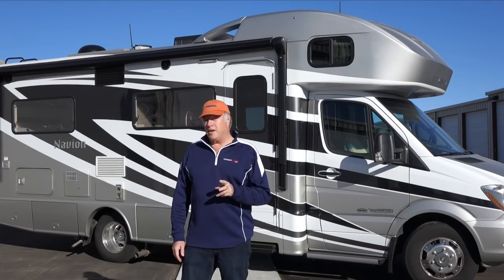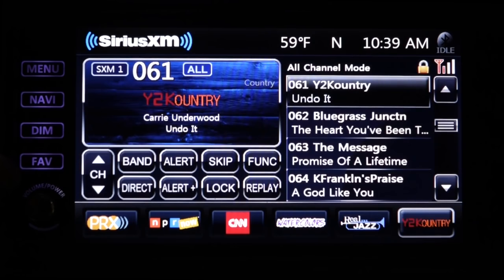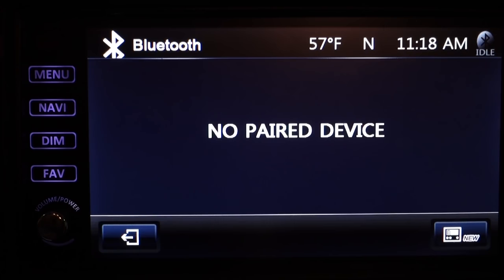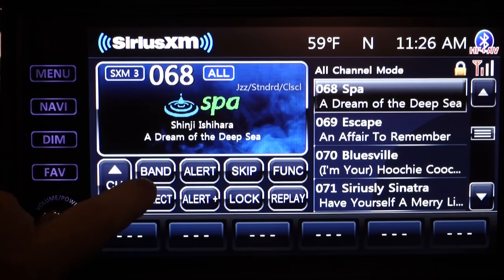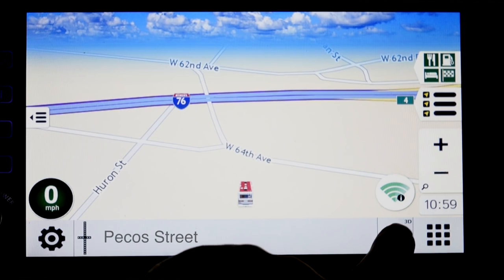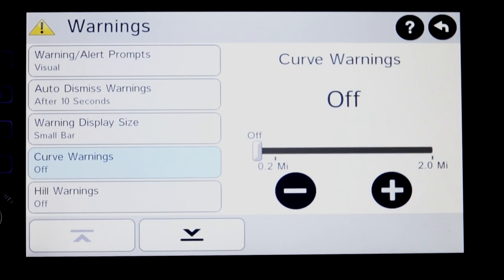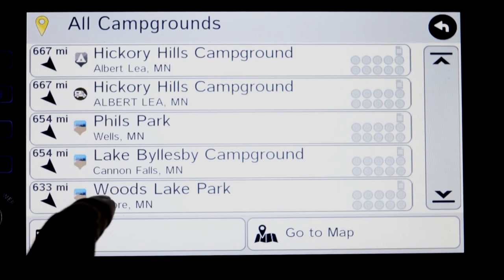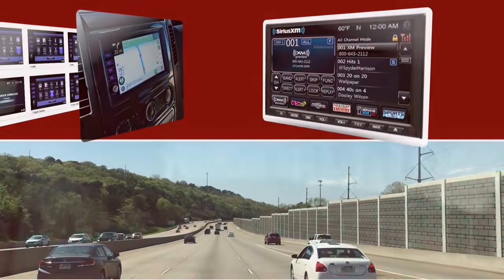Lichtsinn.com - How to Use your Rand McNally Infotainment System!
Infotainment is at your fingertips.

The Infotainment Center with Rand McNally RV GPS has it all: touch screen color monitor with split screen function, Rand McNally RV GPS safe & easy routing, amenities & tools, trips & content, turn-by-turn voice guidance, AM/FM radio with CD/DVD player, handheld remote, SiriusXM™ (subscription not included), compass, outside temperature, iPod®/iPhone® audio integration, Bluetooth™, and so much more. Watch the above video to find out more about the Rand McNally RV GPS.